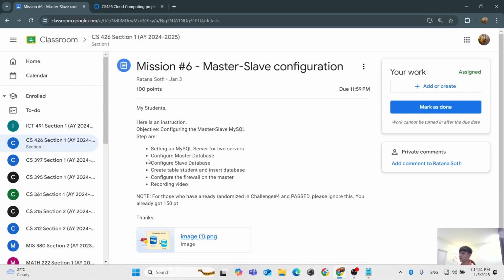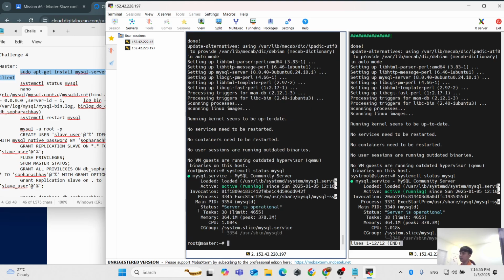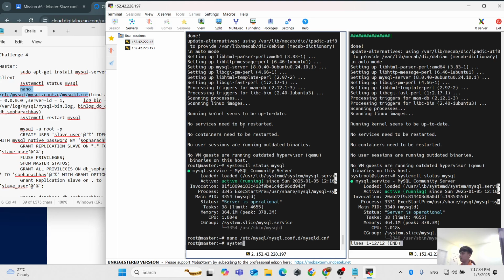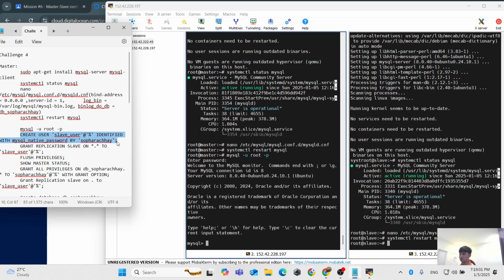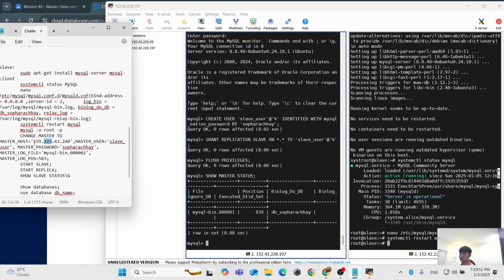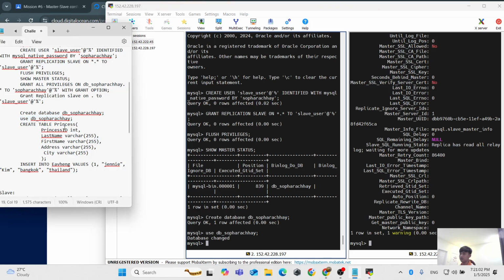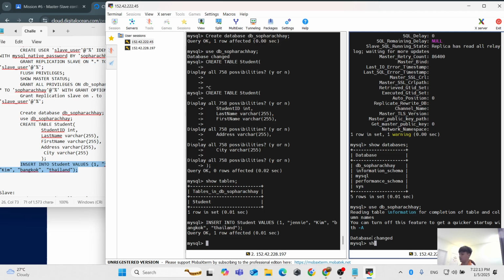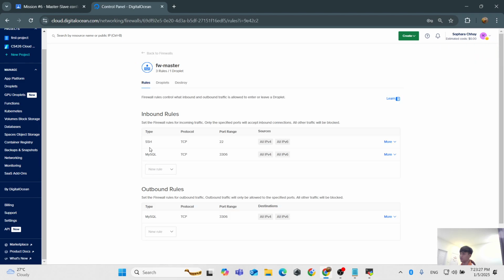Mission #6 - Master-Slave configuration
Master:
 sudo apt-get install mysql-server mysql-client
 systemctl status mysql
 nano /etc/mysql/mysql.conf.d/mysqld.cnf(bind-address = 0.0.0.0 ,server-id = 1,  log_bin = /var/log/mysql/mysql-bin.log, binlog_do_db = db_sopharachhay)
 systemctl restart MySQL

 CREATE USER 'slave_user'@'%' IDENTIFIED WITH mysql_native_password BY 'sopharachhay';
 GRANT REPLICATION SLAVE ON *.* TO 'slave_user'@'%';
 FLUSH PRIVILEGES;
 SHOW MASTER STATUS;

 Create database db_sopharachhay;
 use db_sopharachhay;
 CREATE TABLE Princess (
      PrincessID int,
      LastName varchar(255),
      FirstName varchar(255),
      Address varchar(255),
      City varchar(255)
 INSERT INTO Princess VALUES (2, "LISA", "Kim", "PhnomPENH", "cambodia");

Slave:
 systemctl status MySQL
 nano /etc/mysql/mysql.conf.d/mysqld.cnf(bind-address = 0.0.0.0 ,server-id = 2,  log_bin = /var/log/mysql/mysql-bin.log, binlog_do_db = db_sopharachhay, relay_log = /var/log/mysql/mysql-relay-bin.log)
 systemctl restart mysql
 mysql -u root -p
 CHANGE MASTER TO MASTER_HOST='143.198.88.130',MASTER_USER='slave_user', MASTER_PASSWORD='sopharachhay', MASTER_LOG_FILE='mysql-bin.000001', MASTER_LOG_POS=839;
 START SLAVE;
 START REPLICA;
 SHOW SLAVE STATUS\G

 Show databases;
 use database db_name;
 show tables;
 select * from table_name (to see the data)

optional
 STOP SLAVE;
 RESET SLAVE;